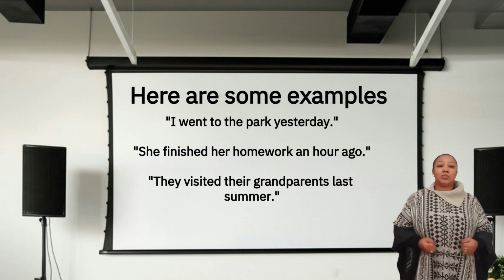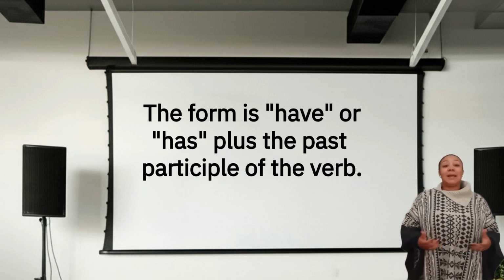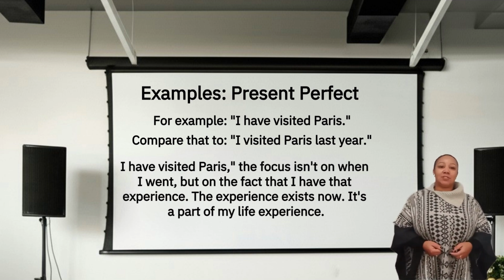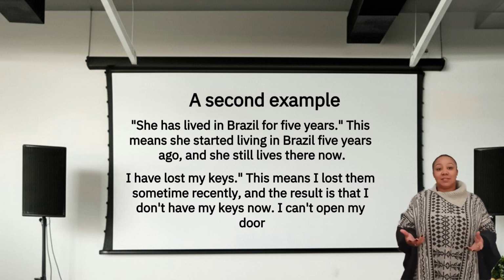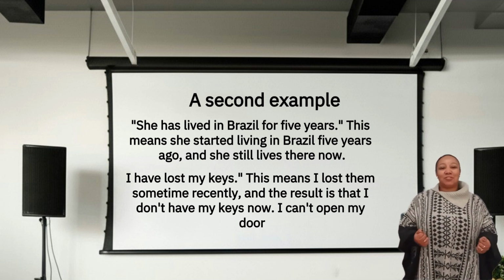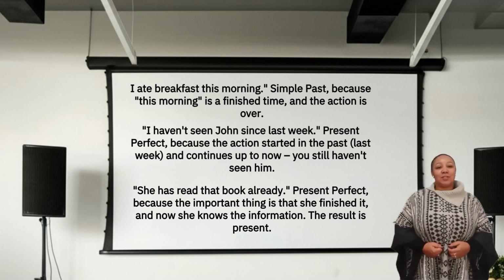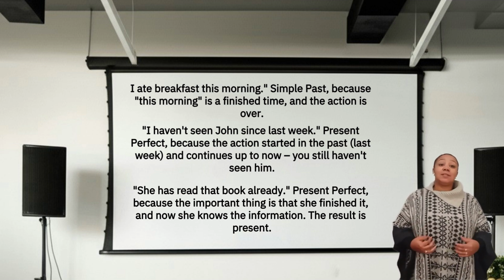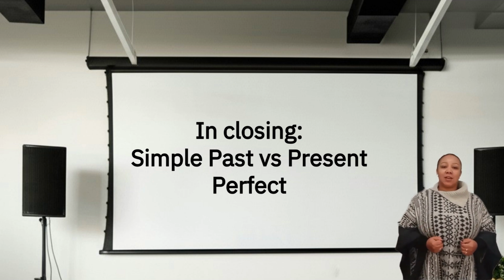Past Simple Vs Present Perfect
Explaining the difference between Past Simple vs Present Perfect